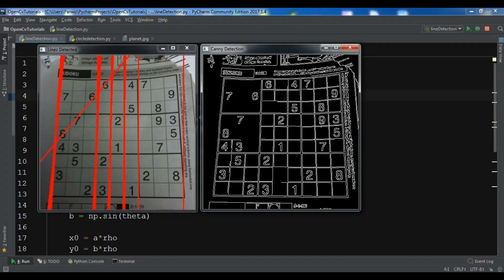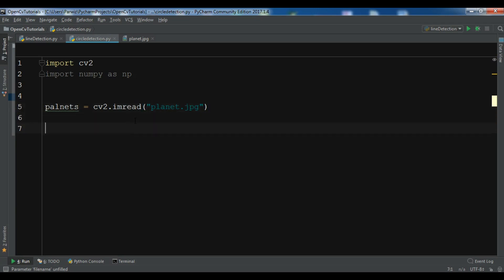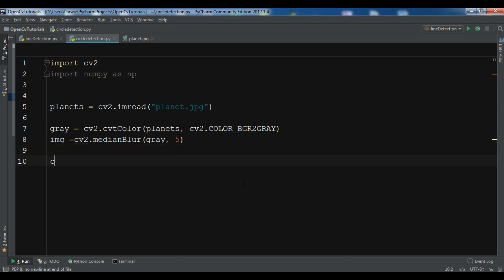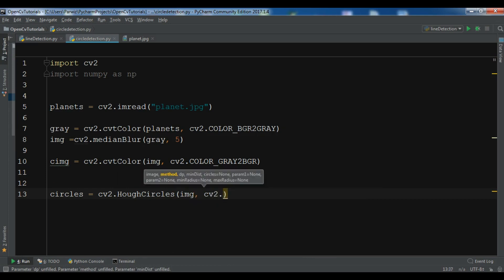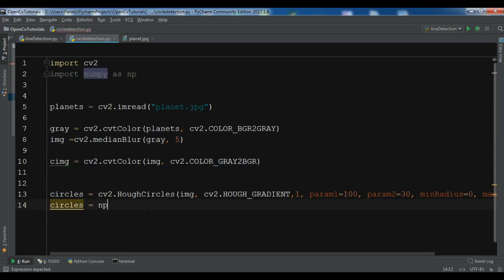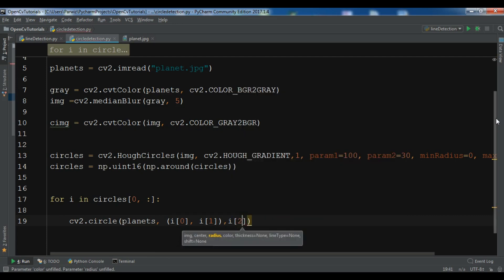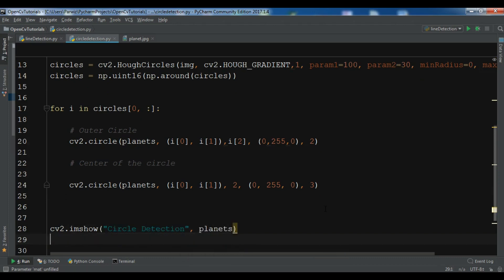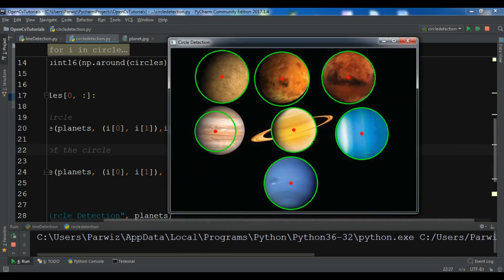Python OpenCV Circle Detection With HoughCircles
In this Python OpenCV article iam going to talk about Circle Detection With HoughCircles.
OpenCV also has a function for detecting circles, called HoughCircles. It works in a very
similar fashion to HoughLines, but where minLineLength and maxLineGap were the
parameters to discard or retain lines, HoughCircles has a minimum distance between
circles centers, minimum, and maximum radius of the circles. Here’s the obligatory.

Mastering OpenCV4 with Python

Learn OpenCV4 with Python